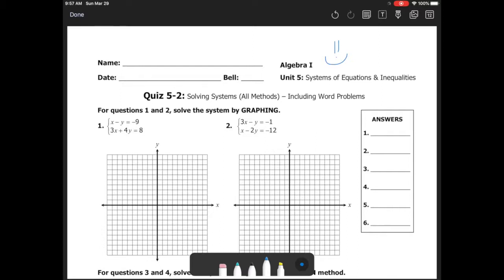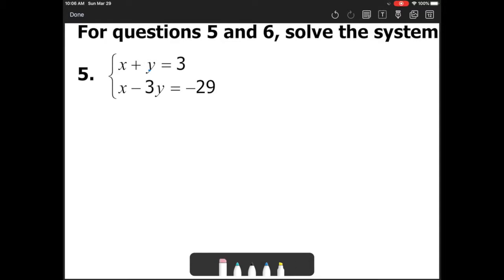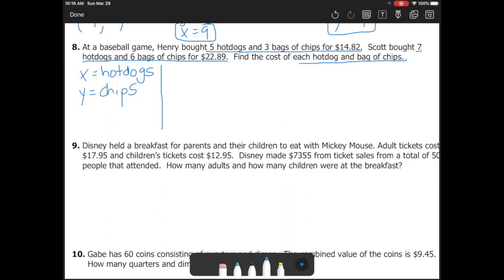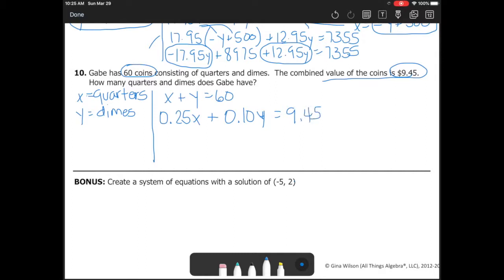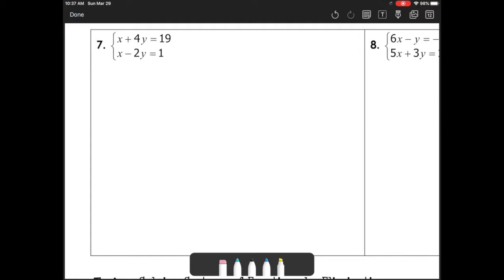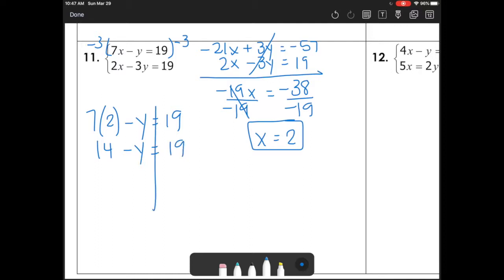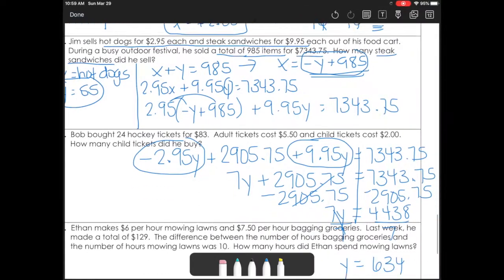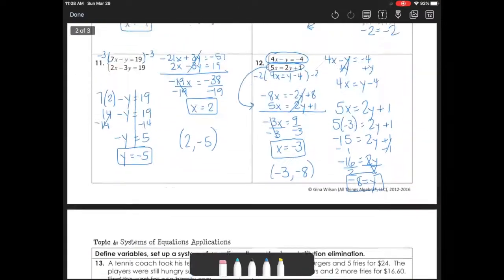Unit 5 Study Guide Walk-through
Step by step problem solving of the unit 5 study guide.